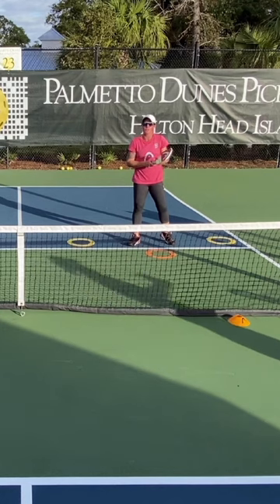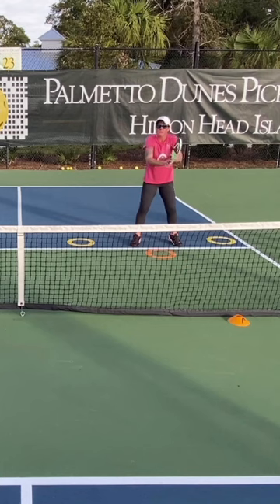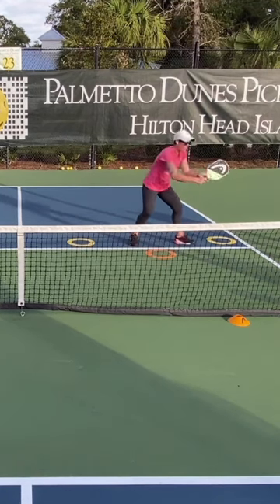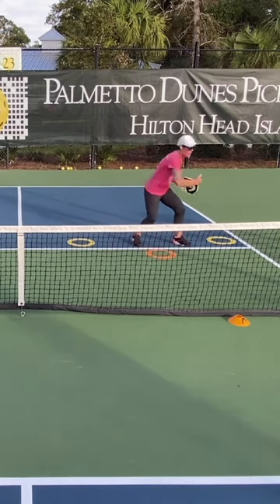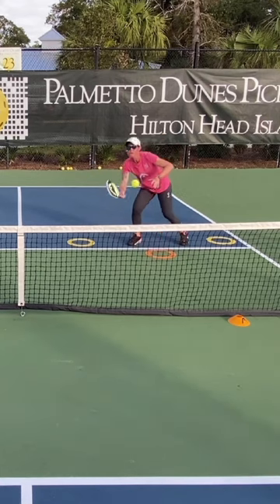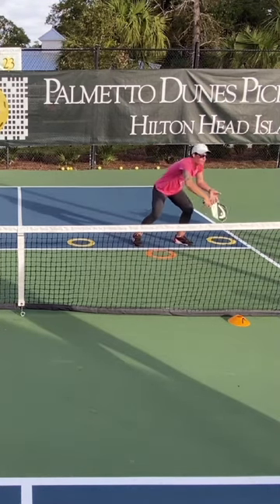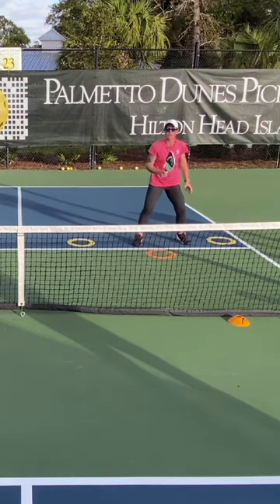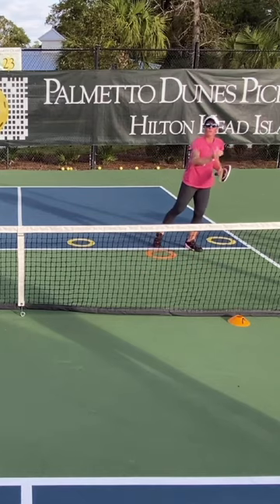Covering The Court Mini-Lesson with Sarah Ansboury